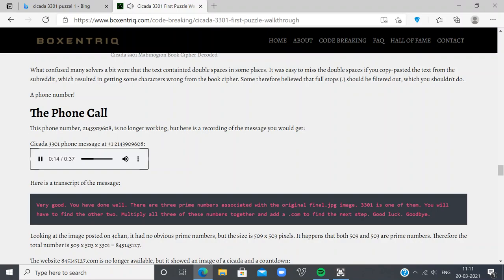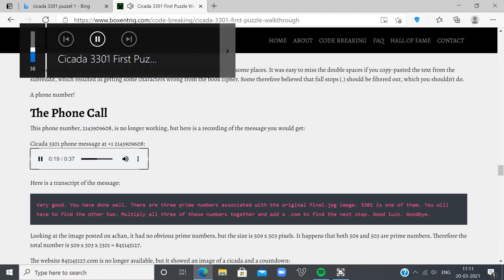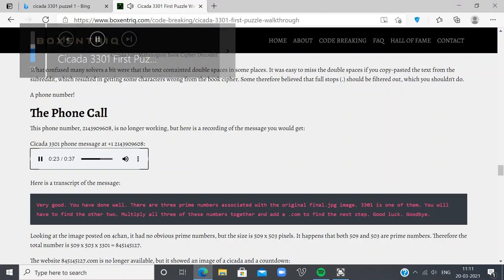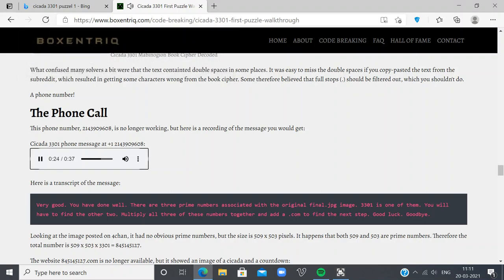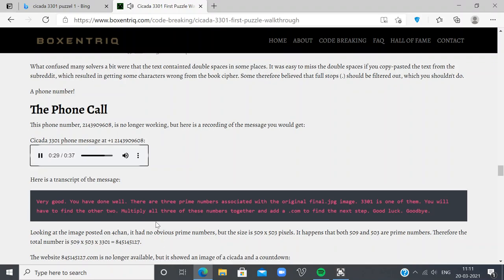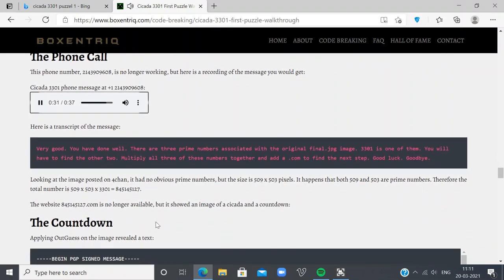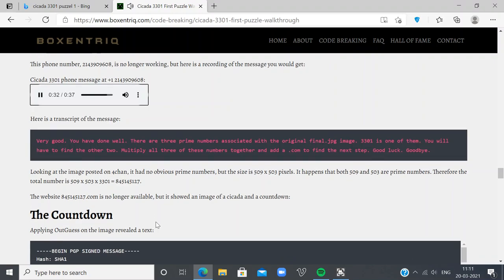Cicada 3301 PUZZEL-1 walkthrough (Part-1)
Today I found puzzel 1 in a website
actually sources of these dark puzzels by Cicada 3301 all linked in to dark web